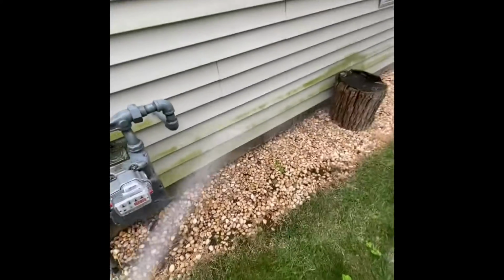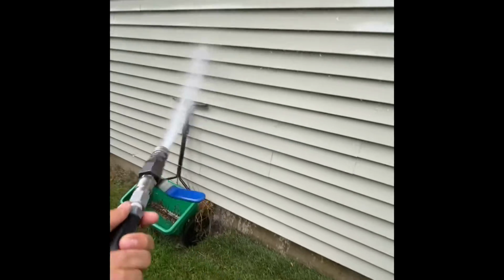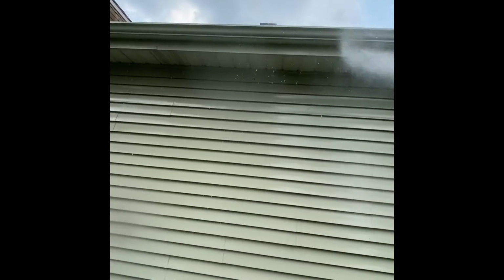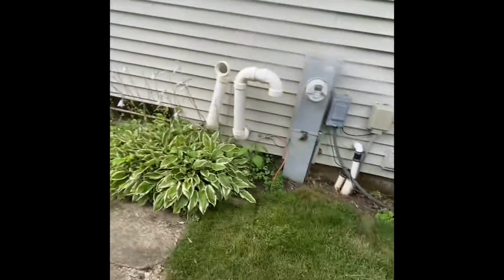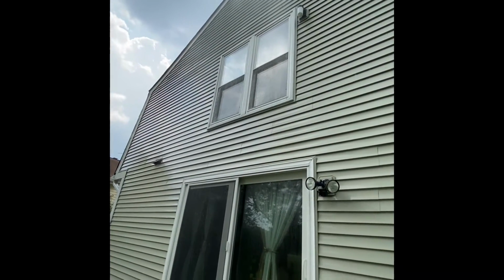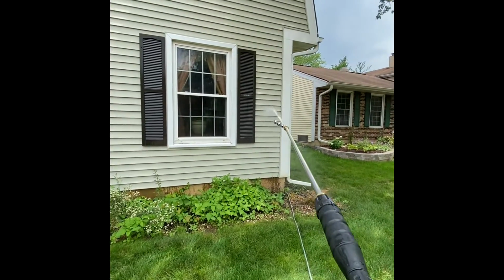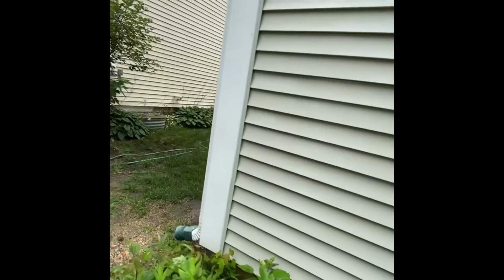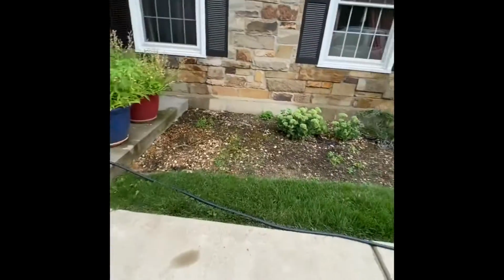First YouTube video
Work in progress power wash YouTube channel
Expect more content ASAP

General Pump Injector 1.8 Orifice

Ball Valve

Surface Cleaner

Best Pressure hose

My name is Peter Nguyen- Lmk your questions or thoughts down Below!